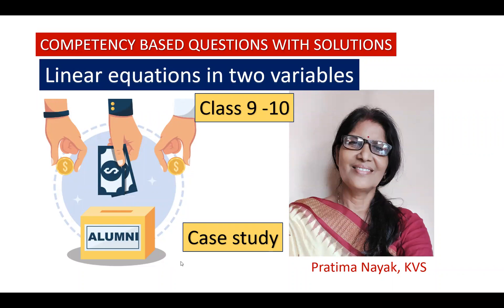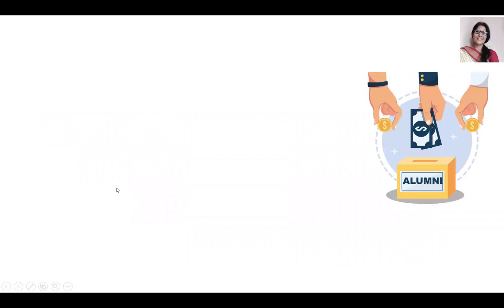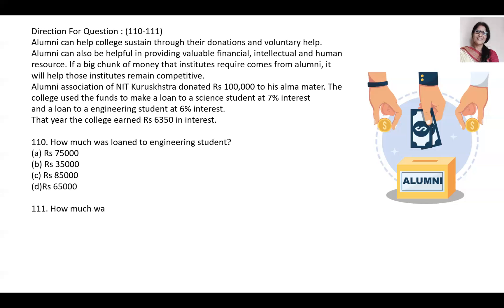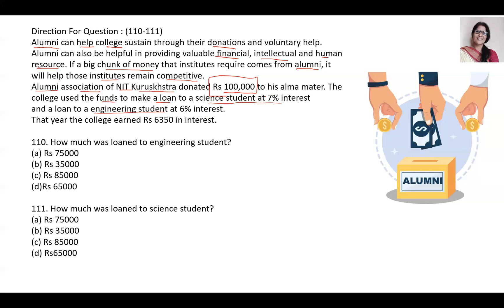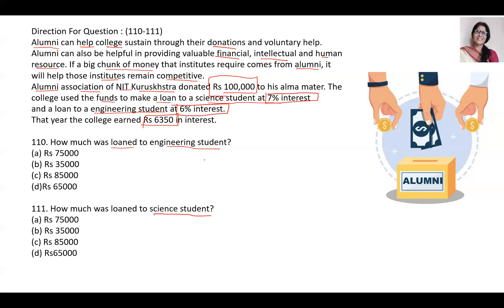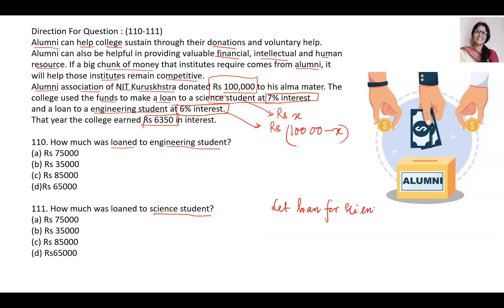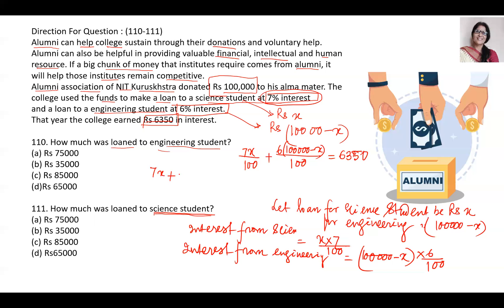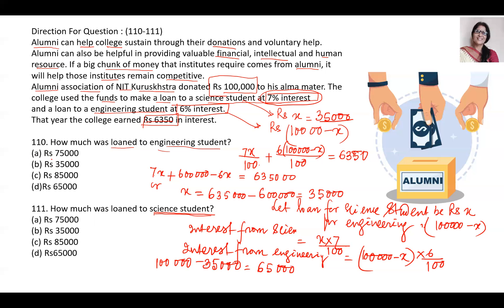COMPETENCY BASED QUESTION MATHEMATICS | LINEAR EQUATION IN TWO VARIABLES | CLASS 10 CASE STUDY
Alumni can help college sustain through their donations and voluntary help. Alumni can also be helpful in providing valuable financial, intellectual and human resource. If a big chunk of money that institutes require comes from alumni, it will help those institutes remain competitive.
Alumni association of NIT Kuruskhstra donated Rs 100,000 to his alma mater. The college used the funds to make a loan to a science student at 7% interest and a loan to a engineering student at 6% interest.
That year the college earned Rs 6350 in interest.